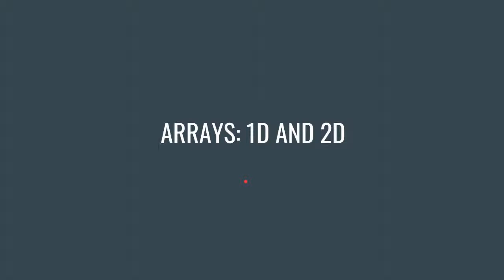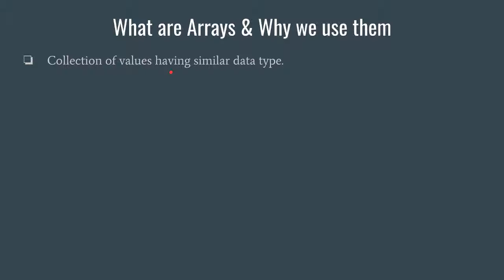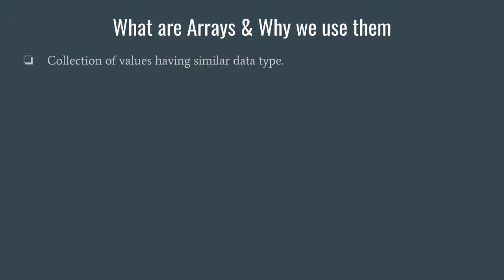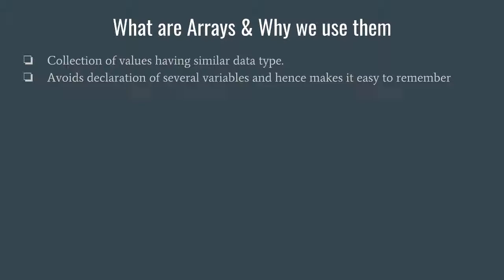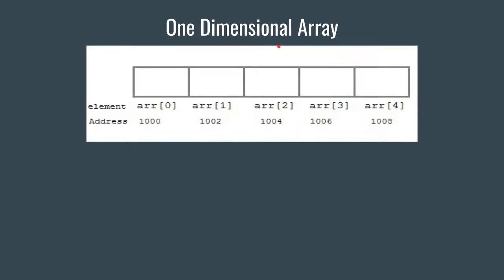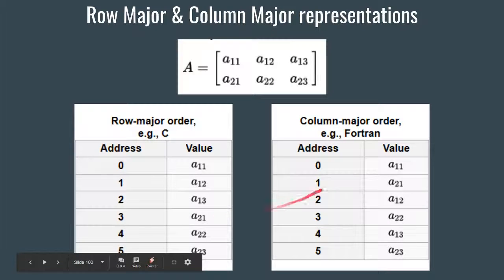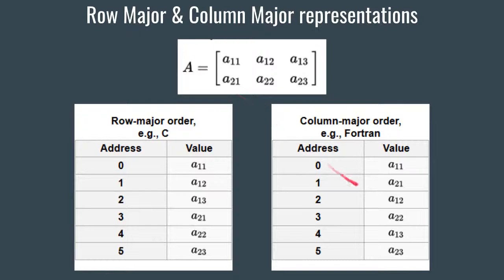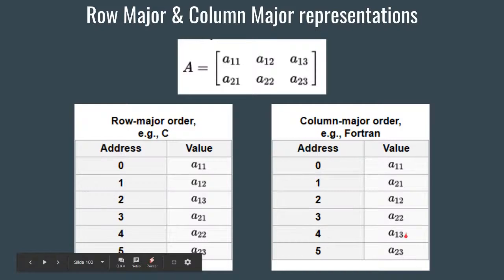23. Arrays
This video will teach you about arrays in C that is 1D arrays and 2D arrays. In this video I have limited discussion to the theory, in the next video I have discussed some programs.This is a very important topic and will be used every time you work with C. Practice it thoroughly and there are questions in semester exams from address finding part. Practice that well.